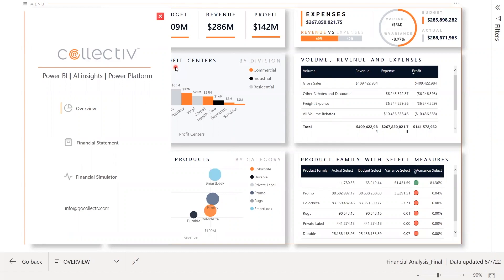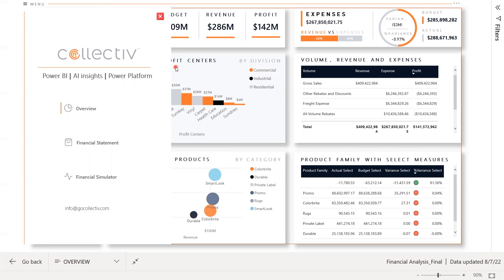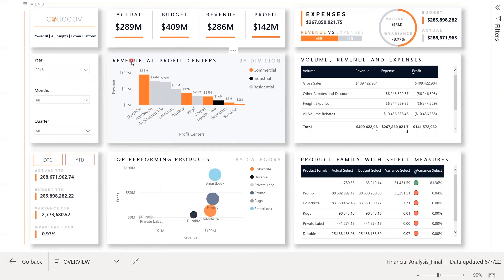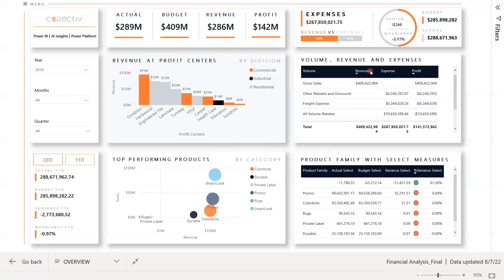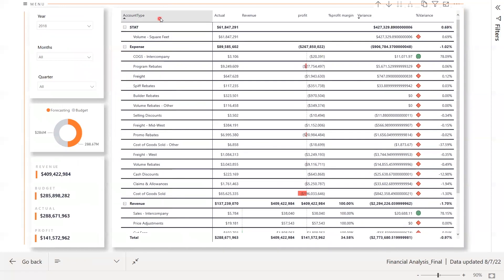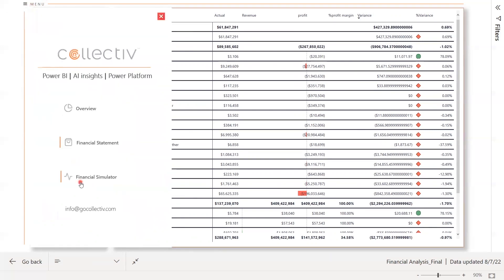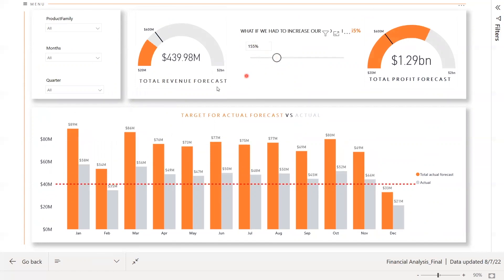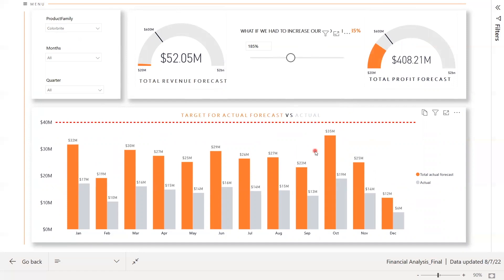Financial Analysis Report in Power BI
This Power BI report shows a financial analysis report, using a hardware store as an example. No matter your industry, these financial planning and analysis reports are critical for anyone looking to make informed business decisions. And you can take care of everything right in Power BI.